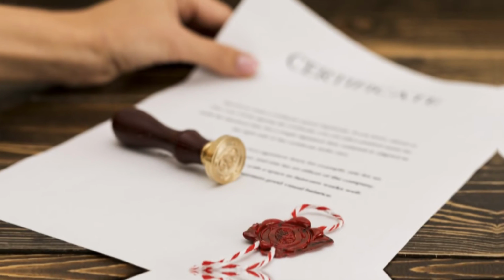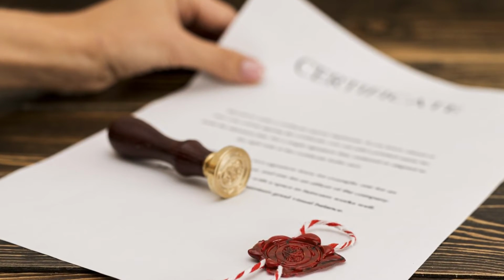A Complete Guide to Immigrate to the New Zealand as a Doctor: Salary, Requirements, Process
Join Behnam in this video as he simplifies the process of immigrating to the Netherlands as a doctor. Discover the steps, requirements, and insider tips for your medical career in the Netherlands.

Topics covered include the high demand for medical professionals, visa options, Dutch medical qualifications, job opportunities, and more. Don't miss this essential guide for doctors looking to work in the Netherlands.

Your journey to a Dutch medical career starts here!

Timecodes
00:00 - Intro
00:32 - The Requirements
02:03 - The Self-assessment Tool
02:42 - The Procedure
05:03 - What is a Statutory Declaration?
06:20 - The Certified Copy
07:03 - The Rest of The Procedure
11:37 - How to Apply for NZREX Clinical?
13:49 - The Location of the NZREX Exam
14:25 - NZREX Exam Failure
14:43 - The Rest of The Procedure
16:41 - Finding Jobs
18:02 - Frequently Asked Questions
18:58 - Outro